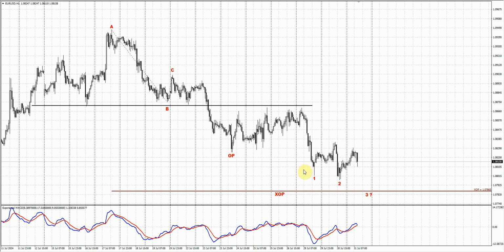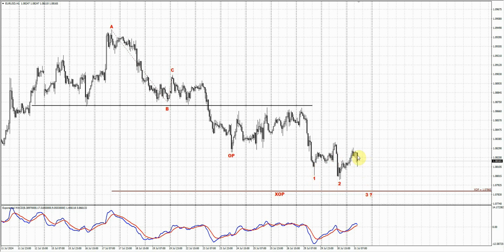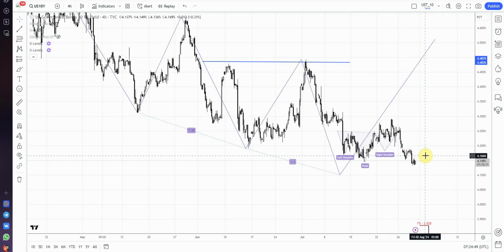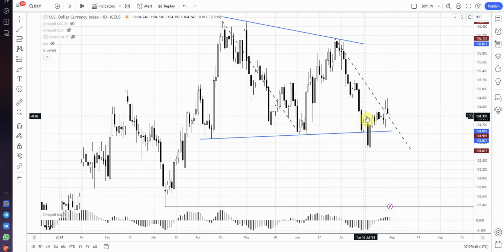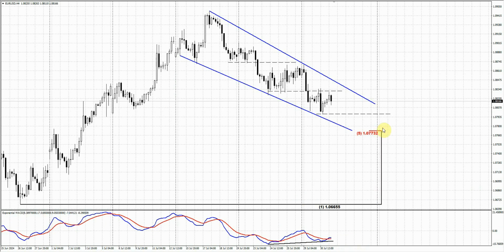ForexPeaceArmy| Sive Morten Daily EUR/USD 07.31.24